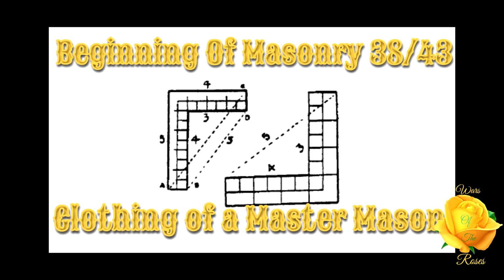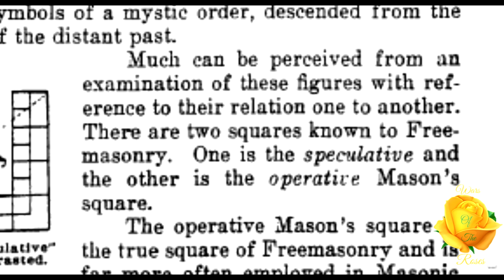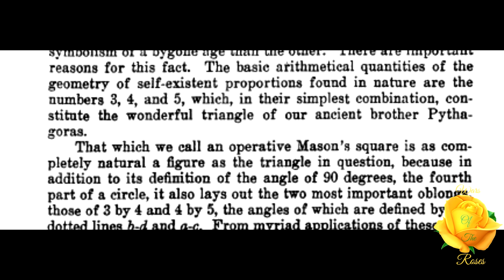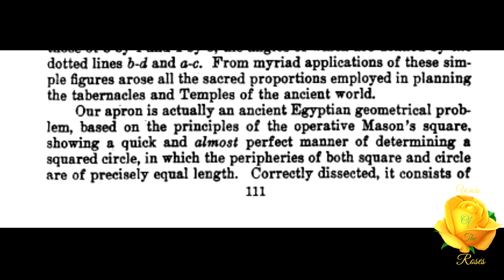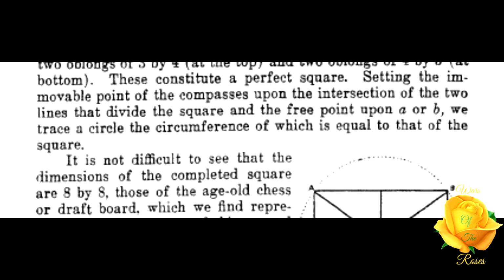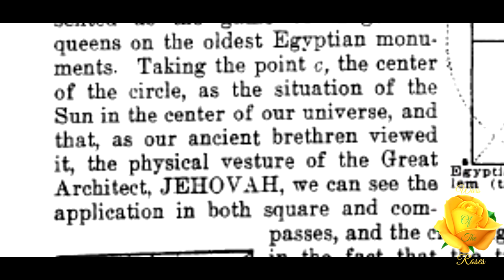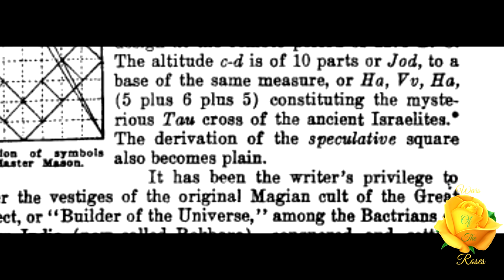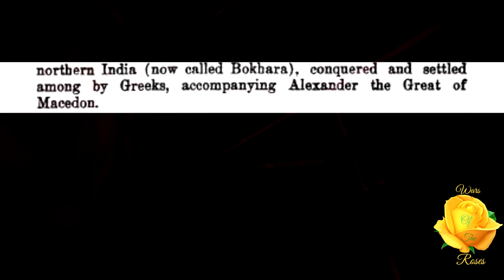Clothing of a Master Mason: Beginning of Masonry 38/43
“The earthly Temple was the means given by which man, the lesser universe, a creature connected by invisible cords with and swayed by every superior power enthroned in the Cosmos, with God as Ruler, both above and below, might duly comprehend his importance in the scale of creation and realize that he was himself no less the Temple of the Holy Spirit than the heavens above were the Temple of Almighty God. Thus it transpires that the expression relating to a "Lodge on High" is not without meaning; for every station, character, and ritualistic action of the terrestrial Masonic lodge has its counterpart in the heavens.” This is part 38 of 43 on Beginning of Masonry series by Frank C. Higgins.

We are deeply in need of your support and help In order to be able to even afford internet and rent at this point in time as this is my only source of income. As an American currently living in the Philippines with no income, work, or family I'm basically helpless without your support. Even a just few dollars is very helpful thank you very much. If we can reach higher goals I will be able to get a good computer and better microphone as what I have now is not high quality.